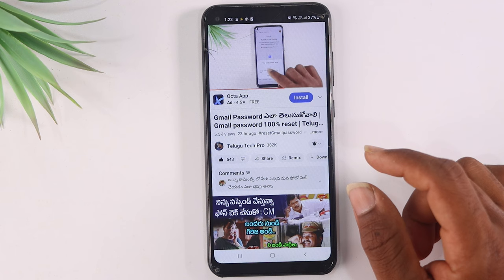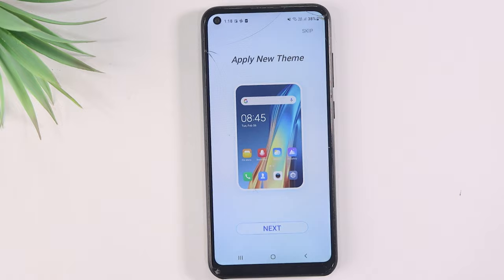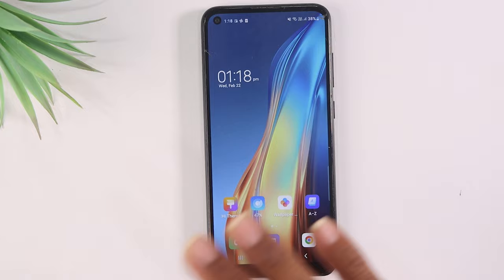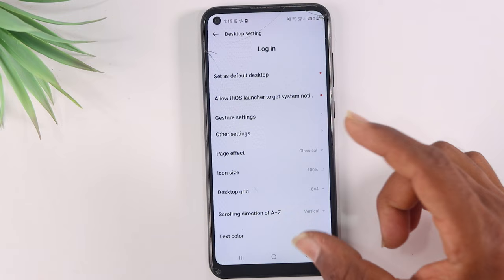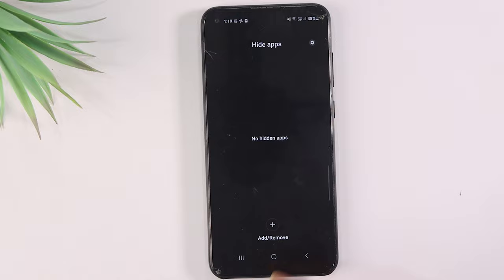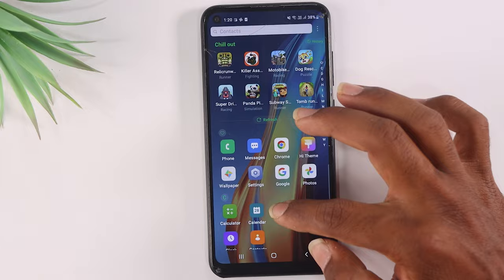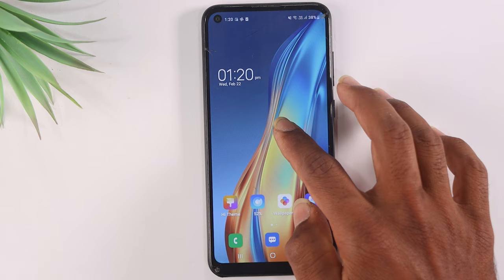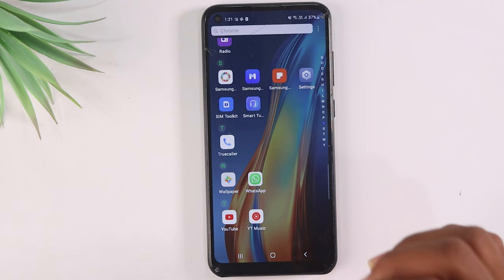How To Hide Apps on Android 2023 (No Root) | Dialer Vault hide app | how to hide apps in Telugu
Topics Covered :
 - How do I hide apps on Android 13?
 - How do I find hidden apps on Android 2023?
 - How do I hide an app on Android?
 - How do I hide hidden apps on Android 12?
 - How can I hide apps on my Android without launcher?
 - How do I hide apps on my phone library?